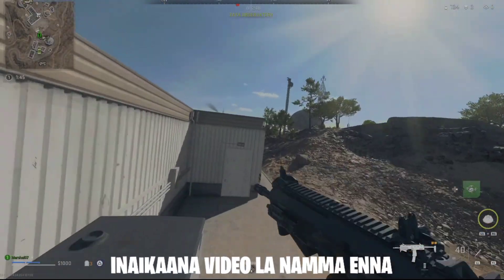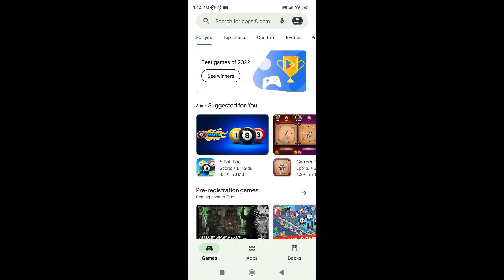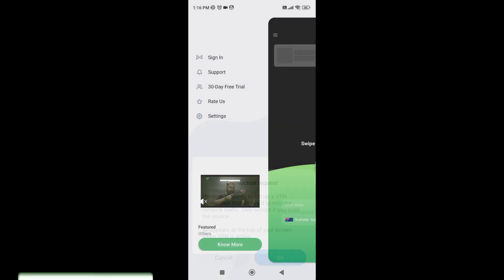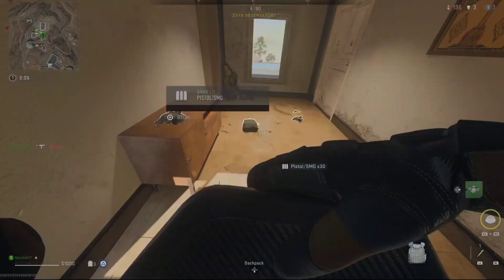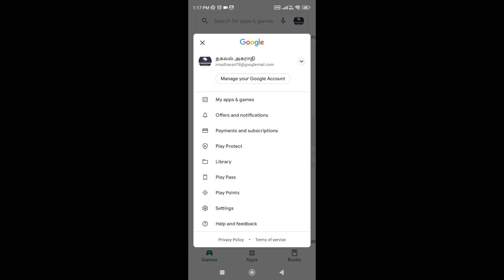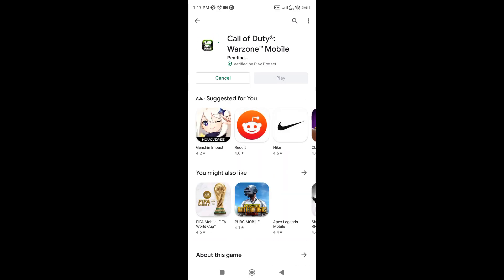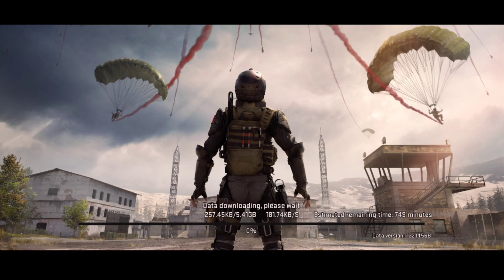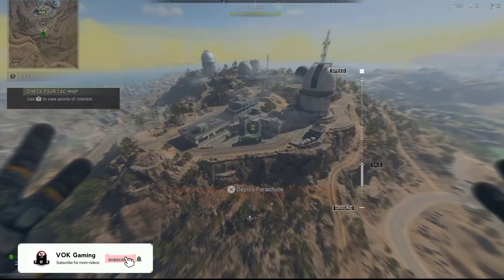How To Download COD WARZONE On Mobile | COD WARZONE Mobile Download In Tamil | VOK Gaming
1.Garena Free Fire Indonesia
2.Garena Free Fire Brazil
3.Garena Free Fire Brasil
4.Garena Free Fire India
5.Garena Free Fire Singapore
6.Garena Free Fire Thailand